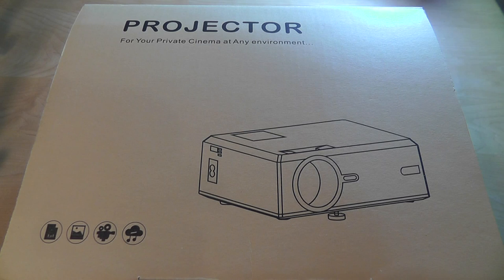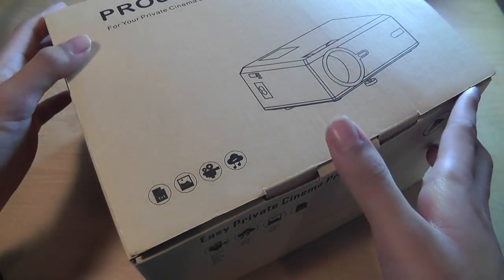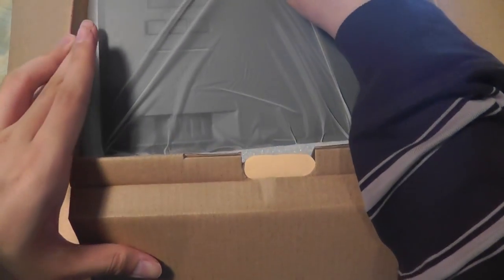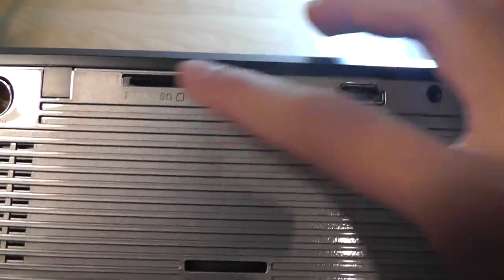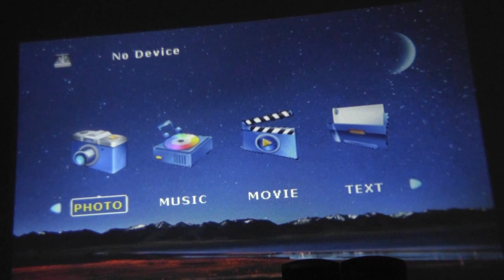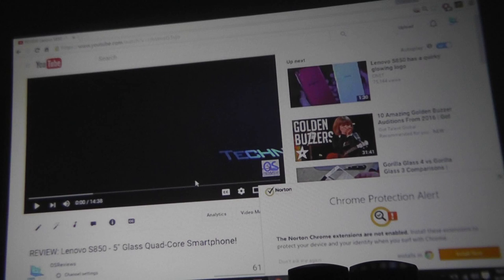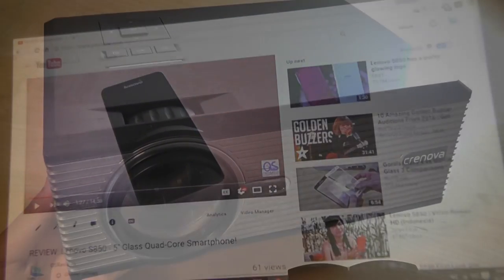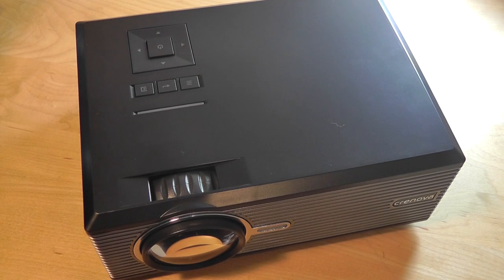REVIEW: Crenova XPE470 HD 130'' Mini LED Projector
Although it's not the cheapest generic mini LED projector we've seen, the Crenova XPE470 is capable of delivering impressively bright and clear images. Find out more details about the design and performance in this official video review.

Specifications:
*Imaging Technology:TFT LCD
*Brightness:1200 Lumens
*Contrast:1000:1
*Resolution:800*480RGB
*Life Span:30000 hours
*Operation Mode:Manual Operation
*Support aspect Ratio 4:3/16:9
*Power Voltage:100V-240V-50/60HZ
*Input:USB/SD/VGA/HDMI/AV